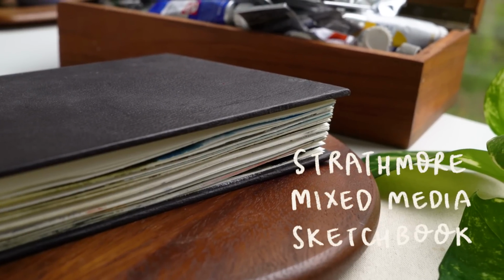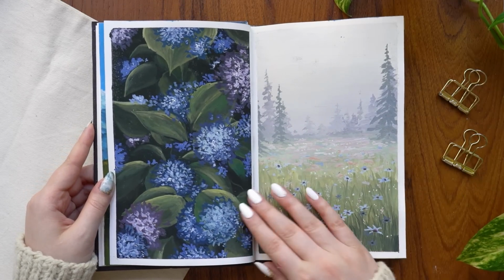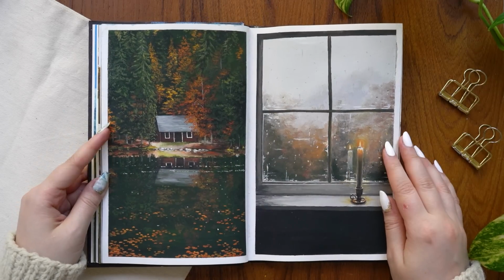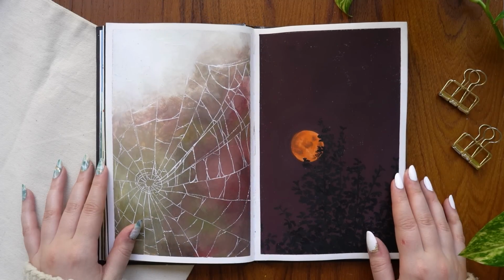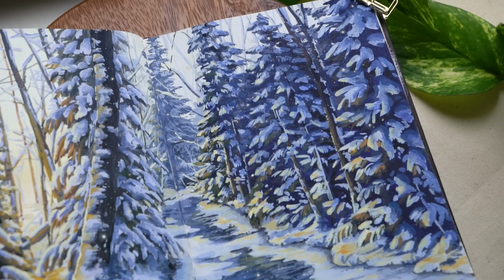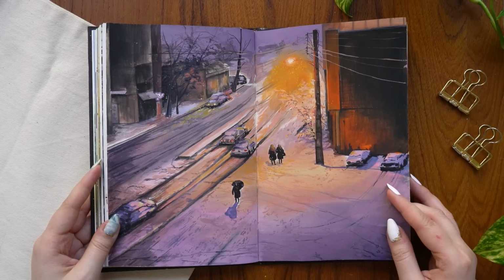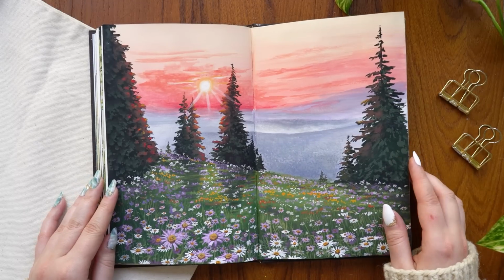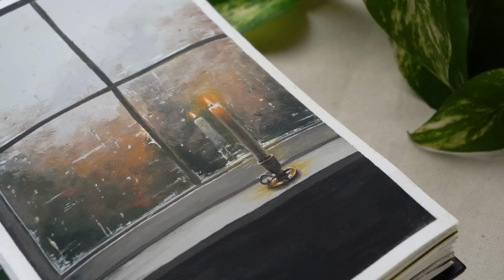SKETCHBOOK TOUR: 60+ pages of gouache painting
FINALLY, it's time for my second sketchbook tour with my filled strathmore sketchbook and I'm so excited to show allll of these paintings to you! I hope you enjoy this longer chatty sketchbook tour and seeing all of these gouache landscapes :) All used products and useful links are below!

My sketchbook:
Strathmore mixed media sketchbook (gifted)

Anna's reference photo, thanks for letting me use it!

✨ MUSIC

Paints:
Royal Talens gouache

Brushes:

Etchr Lab gouache brushes

Princeton brushes (gifted)

Other:
binder clips (not the exact ones but probably similar)

✨ ABOUT ME

Hello friends! My name is Tiina, I’m a 25 year-old art loving cat lady from Finland. I’ve been bullet journaling since 2019 and fell in love with creating right after opening my notebook for the first time! My other passions include sustainability, thrift shopping, vintage clothes, feminism and horror movies. Everyone’s welcome here ❤️🌈

00:00 Intro
01:40 Sketchbook tour
40:30 Conclusion and outro